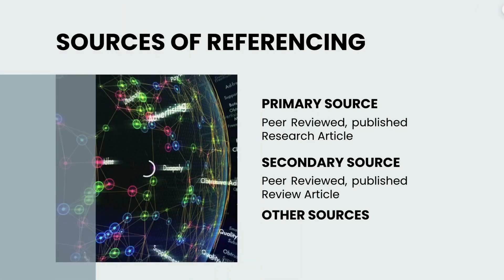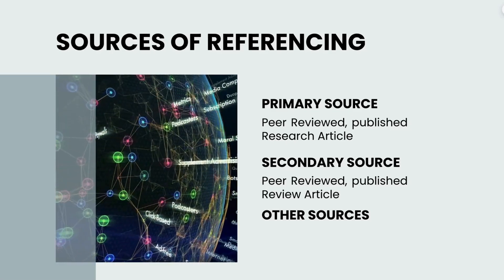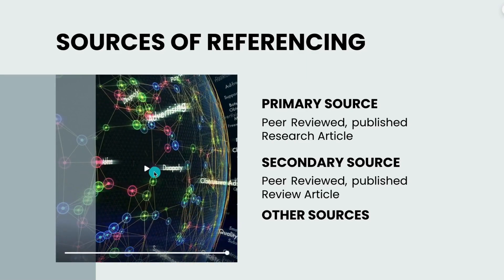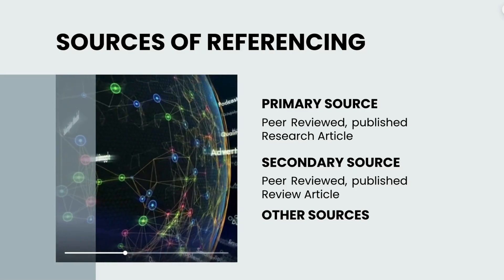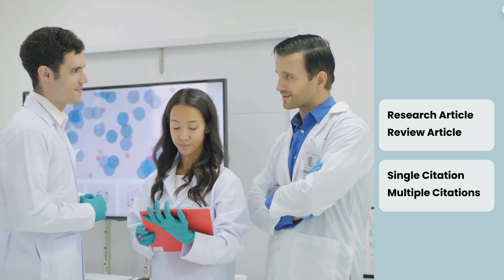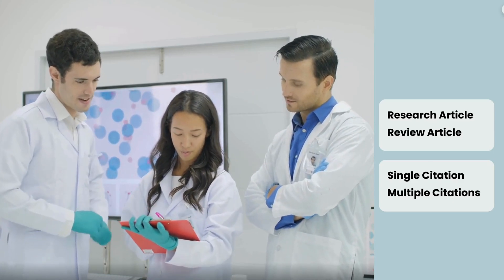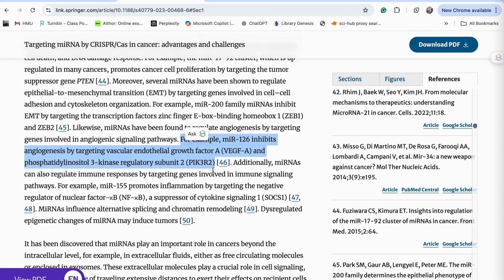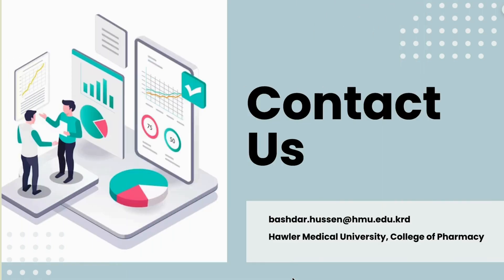The Art of Referencing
In this video, we break down the essential techniques for mastering referencing in scientific writing. Whether you’re preparing a research paper or a journal article, knowing how to accurately reference your sources is crucial for maintaining academic integrity and enhancing the credibility of your work. We'll cover the different citation styles, how to avoid common referencing mistakes, and tips for citing a variety of sources like research articles, review articles, and other sources such as books or online resources. Join us as we explore how proper referencing can elevate your scientific article and ensure that your contributions are well-recognized in the academic world!